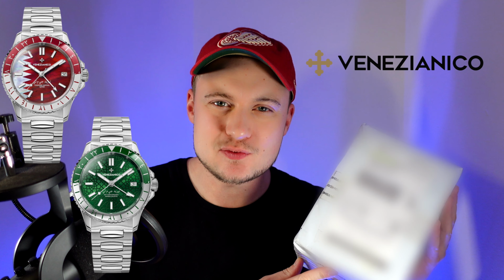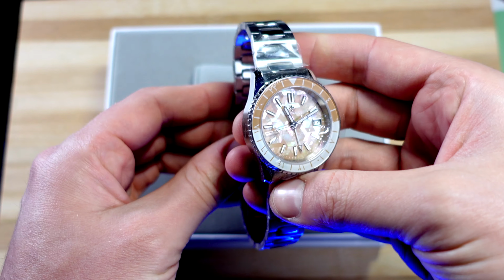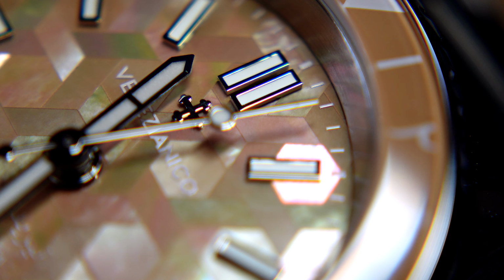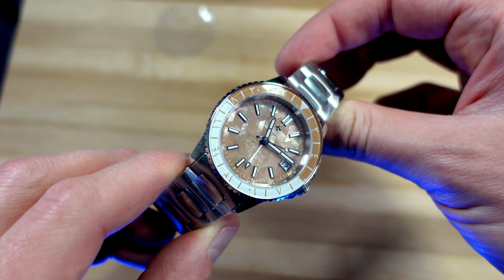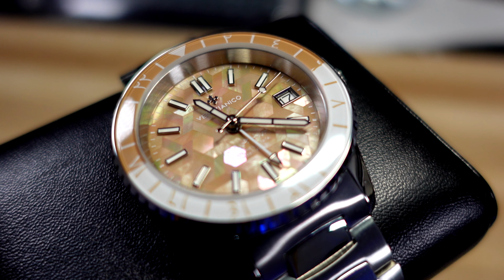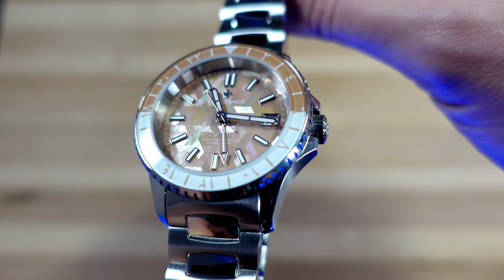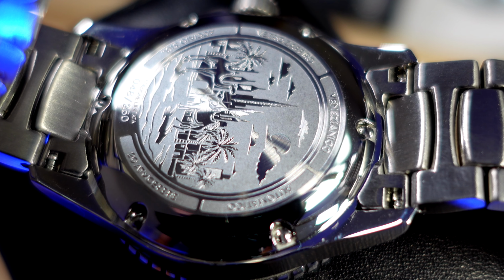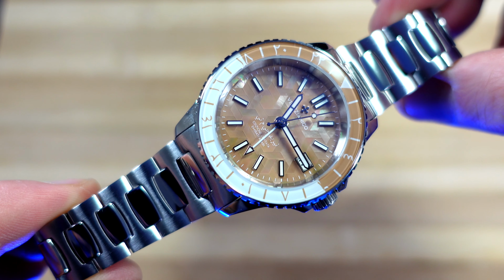Unboxing the STUNNING Venezianico Nereide UAE Limited Edition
Today, it is just a quick unboxing but for me a special watch.  This is the level of detail and design I wish more brands would go to when it comes to releasing special and limited editions of their watches.  On a side note... I paid in full for this watch and have no affiliation or link with Venezianico, I genuinely am just that excited by opening the box and finding such a lovely dial!